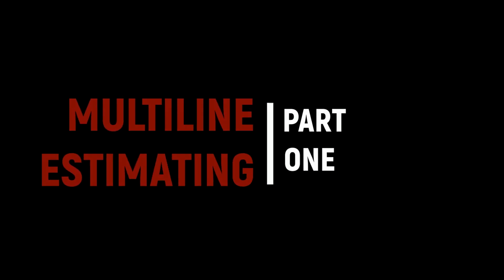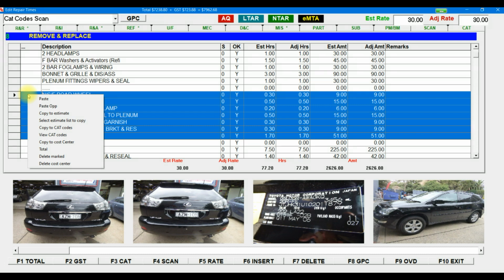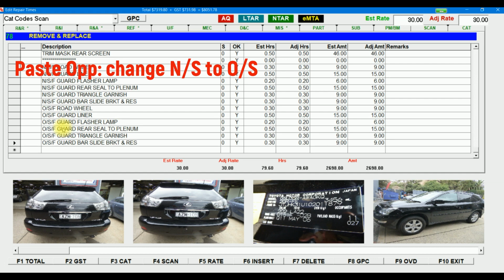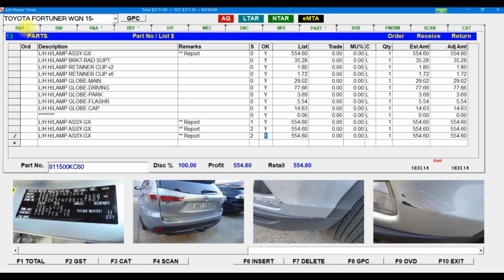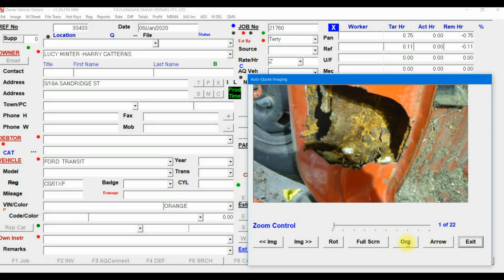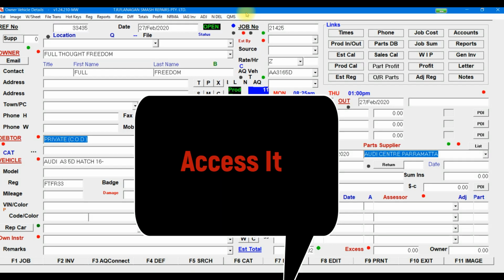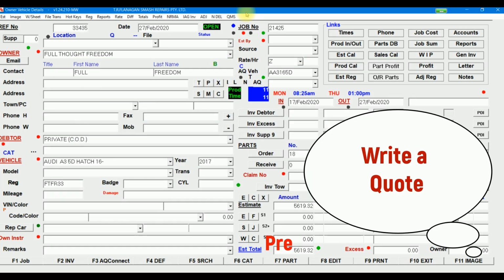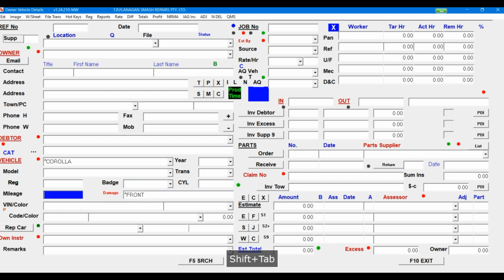Program Update March 2020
This video will walk you through some new features and highlight existing features that you may not be aware of.